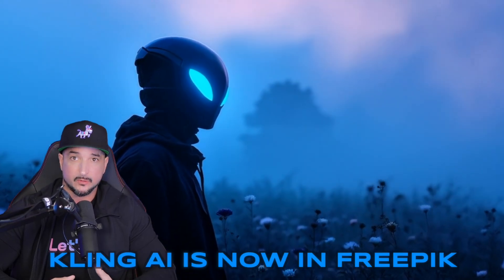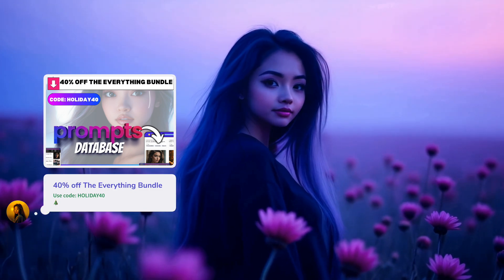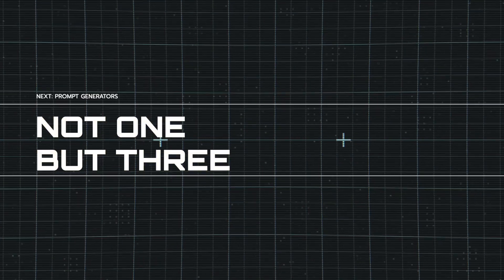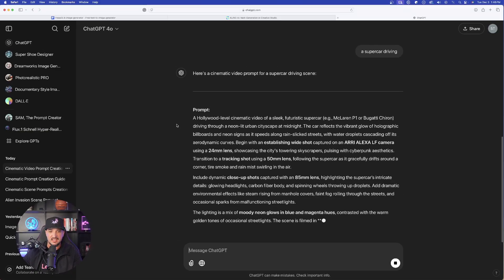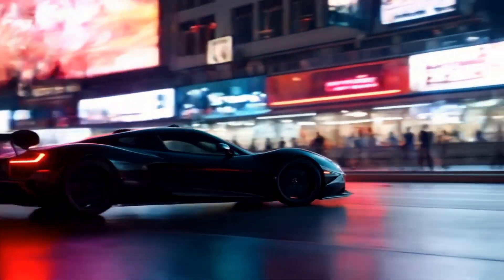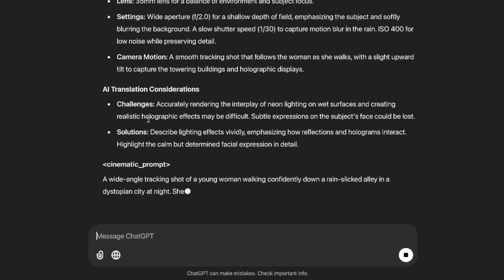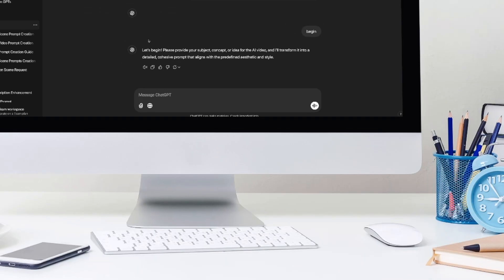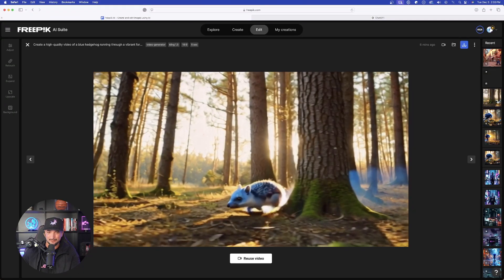AI Magic: 3 Prompts to Dominate Freepik + Kling AI Videos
Kling AI is available to use in Freepik, and as a compliment, here are a few incredible prompt generators specifically for AI videos.

Freepik now has most of the popular AI video generators in its AI Suite, but now adding Kling is the icing on the cake.
Try it both ways: text to video and image to video (preferred).